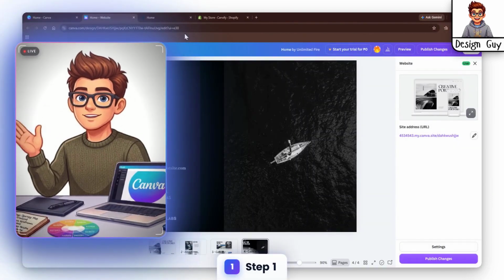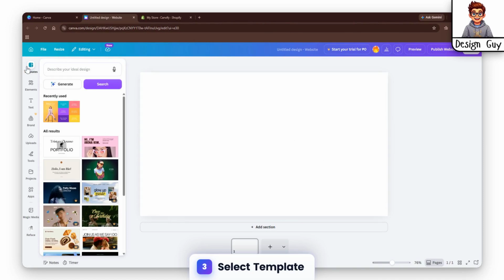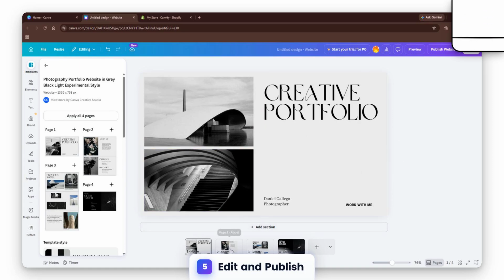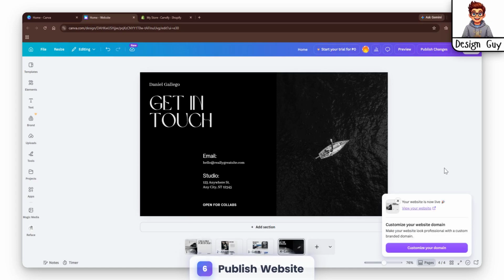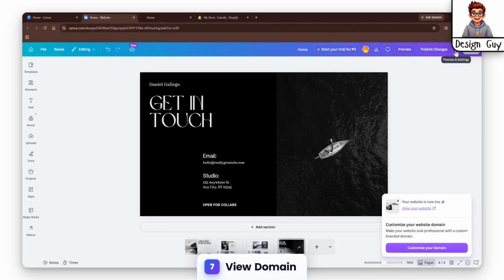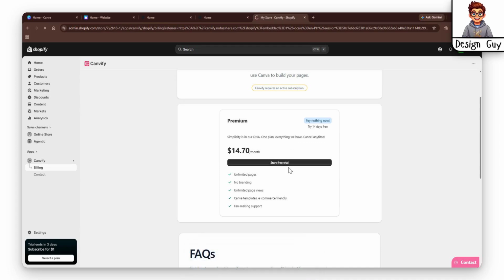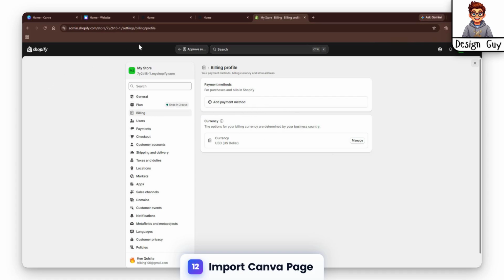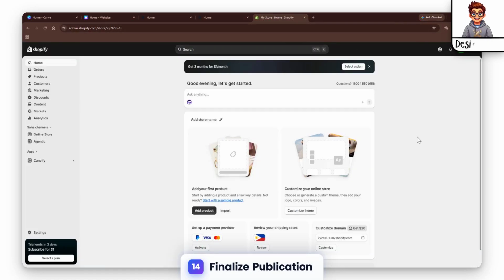How to Import Canva Website Into Shopify Using Canvify App [2026] [Easiest Way]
Learn how to seamlessly import your Canva website into Shopify using the Canvify app. This guide covers everything from creating your website in Canva to publishing it on your Shopify store, ensuring a smooth integration process. Whether you're a beginner or experienced e-commerce entrepreneur, discover how to enhance your Shopify site with Canva's design capabilities and Canvify's app features.

In this video, we'll explore the process of designing a website on Canva using templates and custom edits, publishing it, and then importing it into Shopify through Canvify. This tutorial includes selecting designs, managing subscriptions, adding payment methods, and successful publication. Ideal for anyone looking to combine Canva’s creative website tools with Shopify’s powerful e-commerce platform.

What you'll learn:
- How to design and publish a website using Canva's Website feature
- How to navigate the Canvify app within Shopify
- How to import your Canva design directly into Shopify
- Best practices for saving, publishing, and managing your imported pages

Step-by-step process:
1. Open Canva and complete your website design
2. Use Canva’s Website feature and select a suitable template
3. Edit and finalize your design
4. Publish your Canva website with a custom URL
5. Access your published domain to verify the website
6. Open Shopify dashboard and find the Canvify app
8. Import the Canva website page through Canvify
9. Paste the imported link into your Shopify page
10. Save and publish your Shopify website page

What challenges have you faced when integrating Canva designs into Shopify?